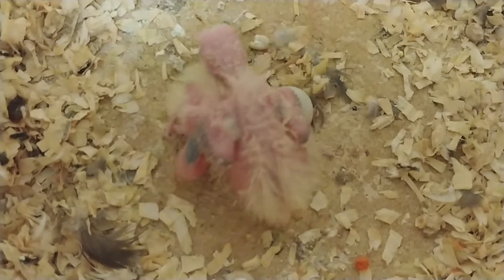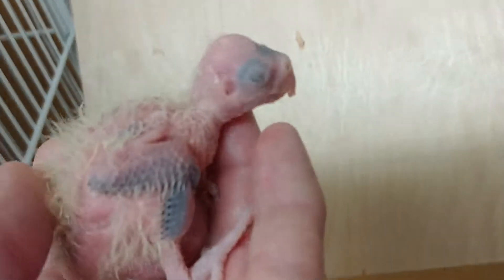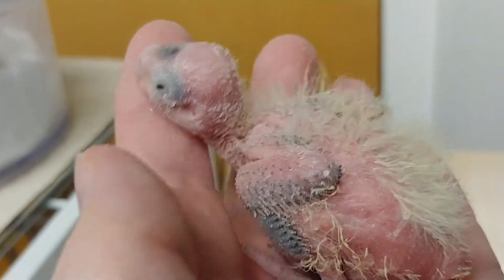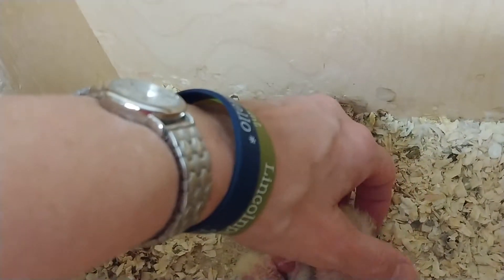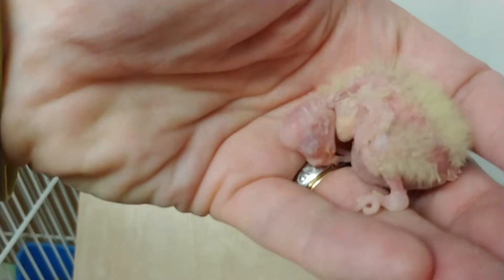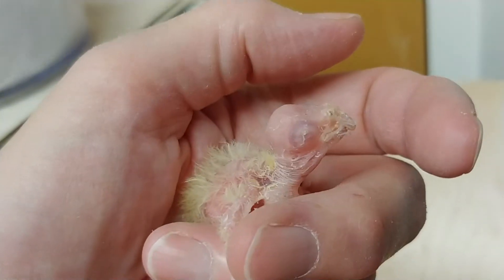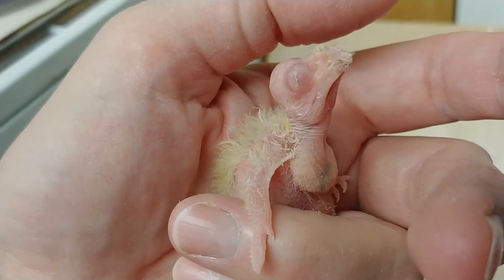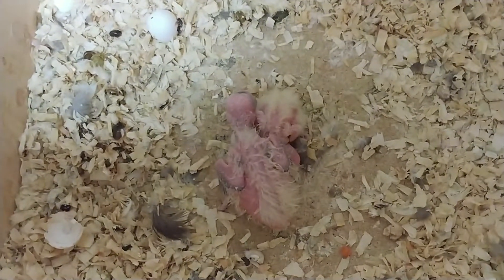The Tweeters at 8 and 6 days of age. Happy Saturday!